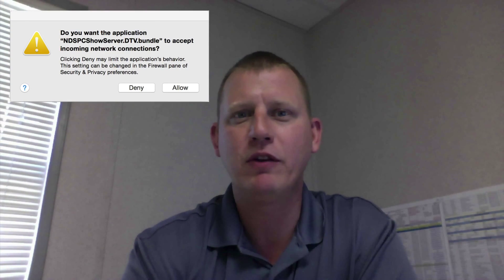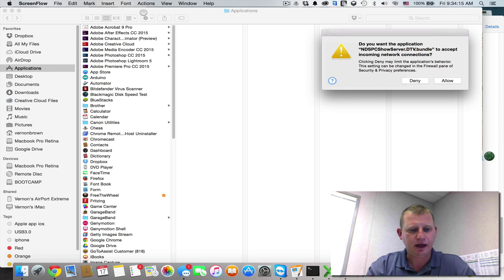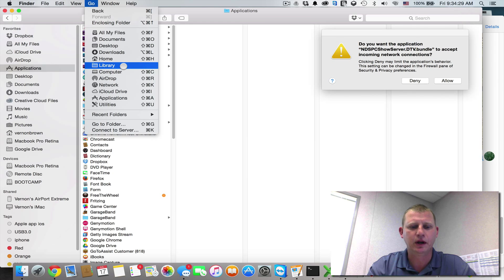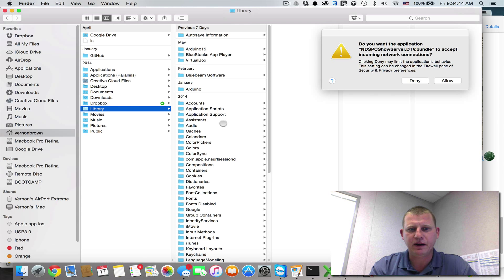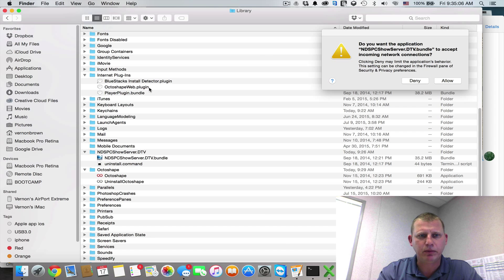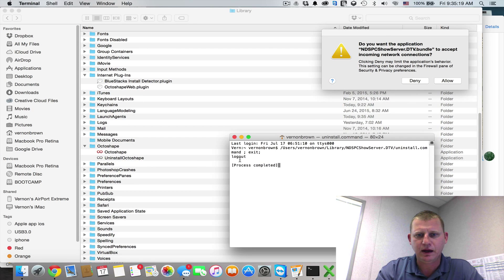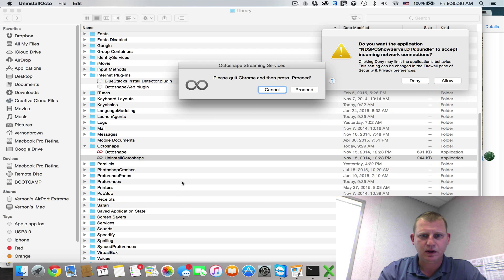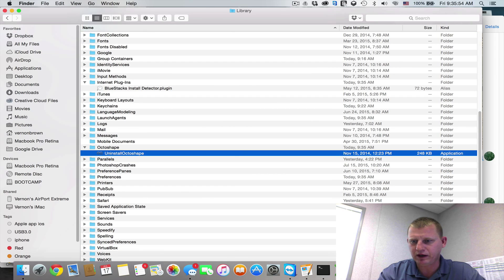How to Remove Direct TV popup from Mac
In this video I show you hoe to remove that Direct Tv Popup from you Mac